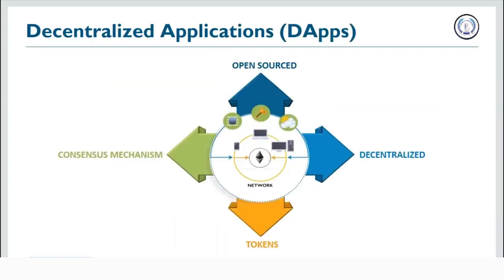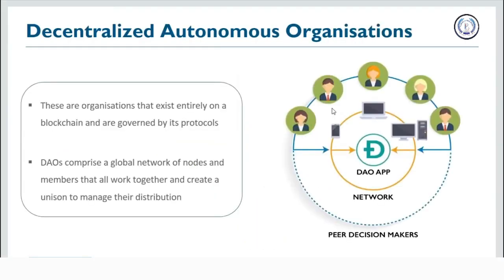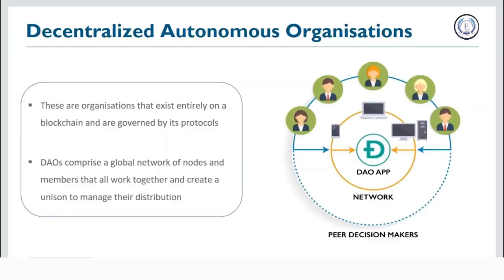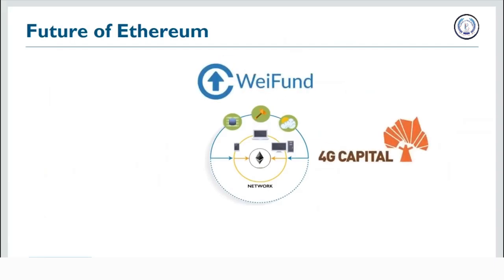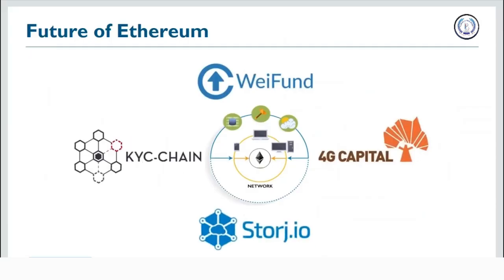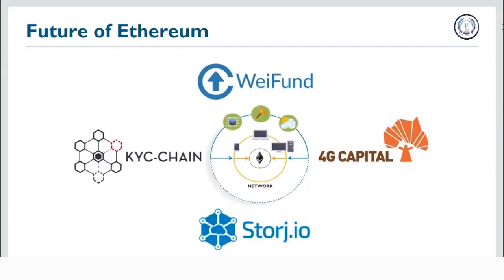11 - Ethereum as a Platform (blockchain)